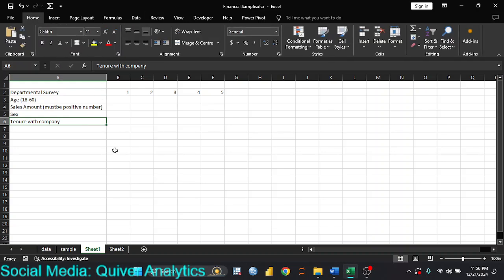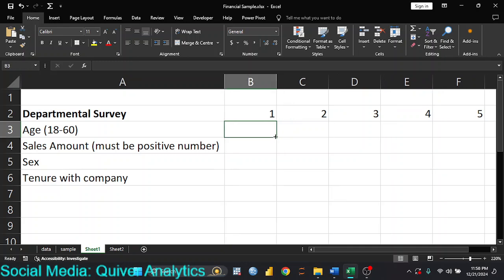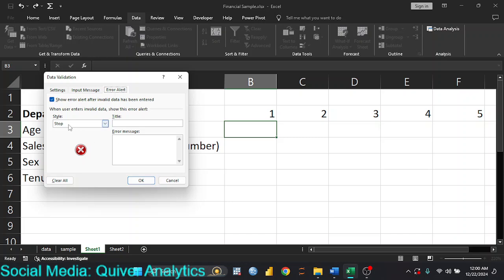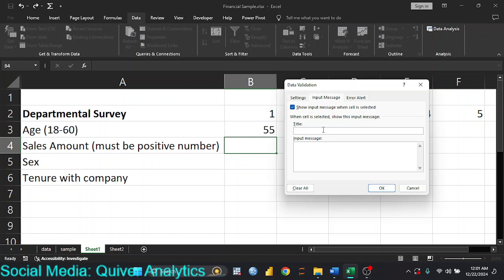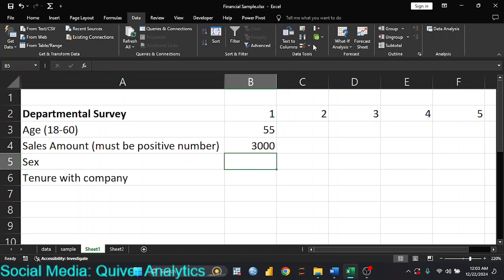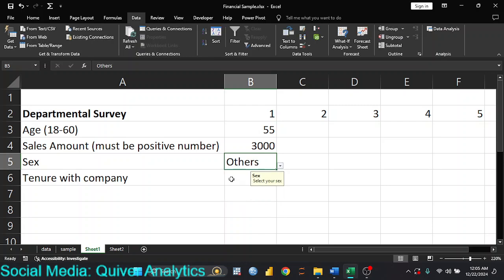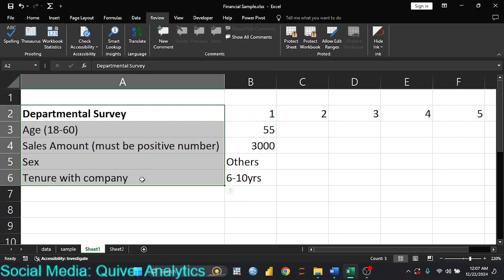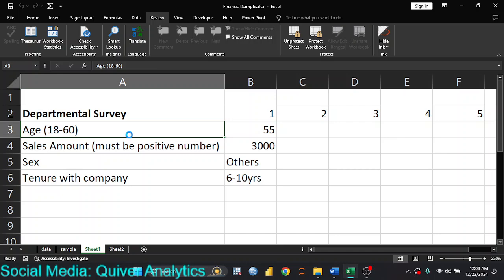Basic Excel 9 Data Validation and Protection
Master Data Validation & Protection in Excel | Step-by-Step Guide

Learn how to ensure accuracy and security in your Excel files with this comprehensive tutorial on data validation and protection.

🔹 **Data Validation Made Easy**: Discover how to restrict the type of data users can enter into cells, including creating intuitive drop-down lists for consistent inputs.
🔹 **Protect Your Work**: Master the art of locking cells and securing your worksheets and workbooks with passwords to prevent unwanted changes.

Whether you're managing sensitive data or just want to keep your spreadsheets error-free, this video provides clear, actionable steps for both beginners and advanced users. Perfect your Excel skills today!